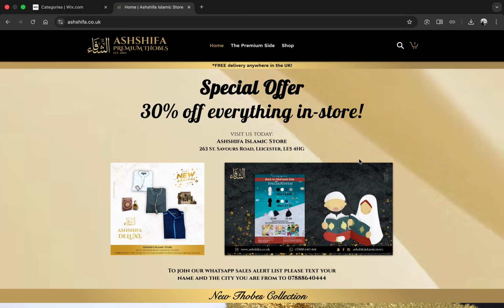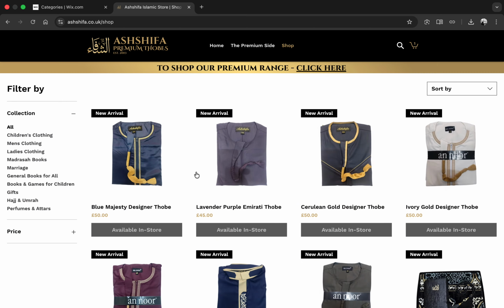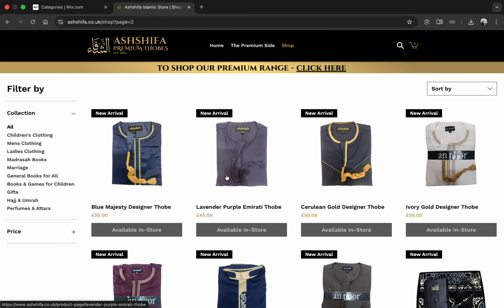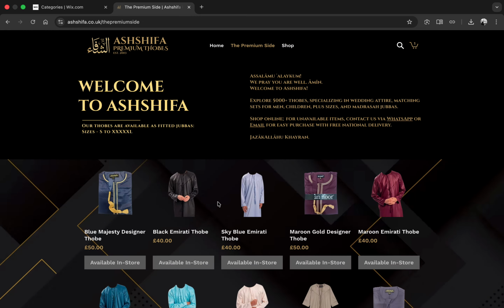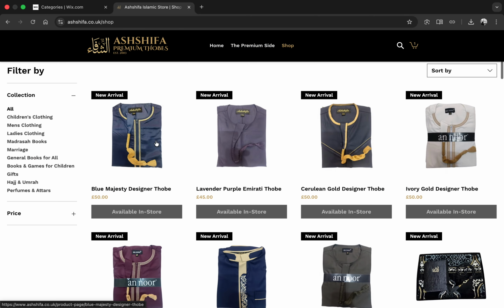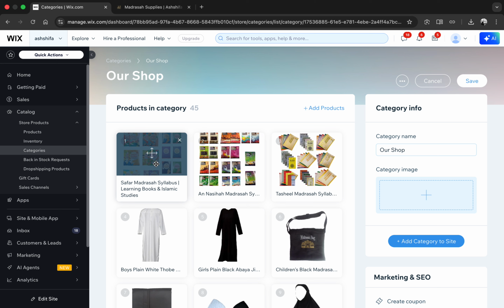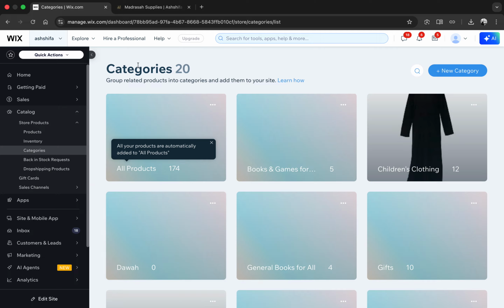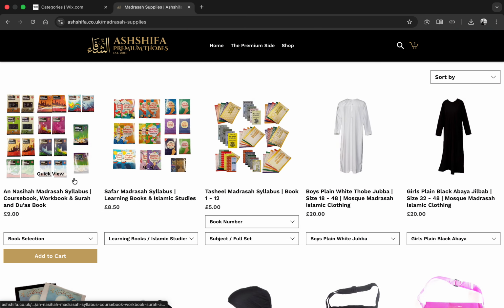How to Reorder Mass Products in Wix Store Categories (Wix Limitation Explained)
Welcome to MakdaTech 👋

In this tutorial, I explain an important limitation in Wix Stores when managing product categories. If you’re trying to reorder products inside a single category, Wix currently does not allow category-specific sorting — meaning you may need to manually reorder products across your entire store, which can be very time-consuming.

📌 What you’ll learn in this video:

• How product ordering works in Wix Stores
• Why category-specific reordering is not available
• What happens when changing product positions
• The manual workaround for category display order